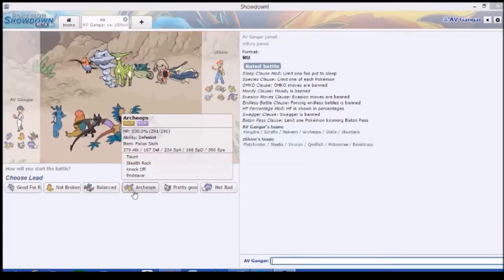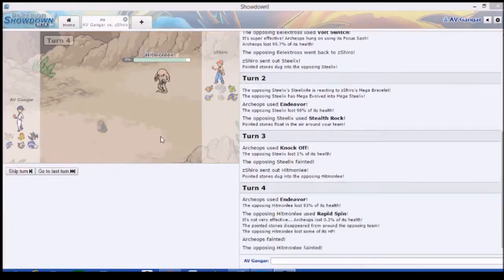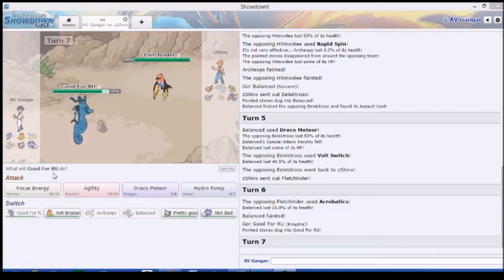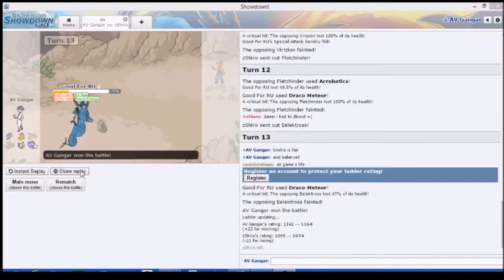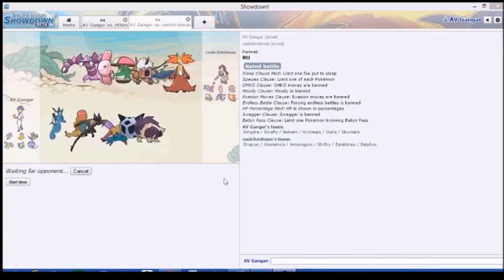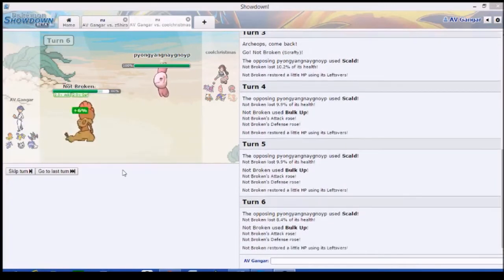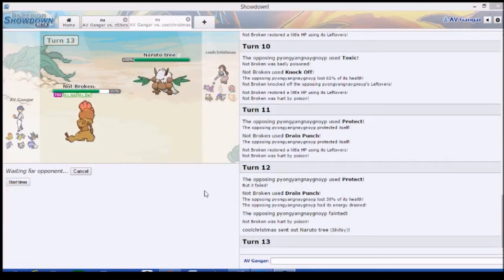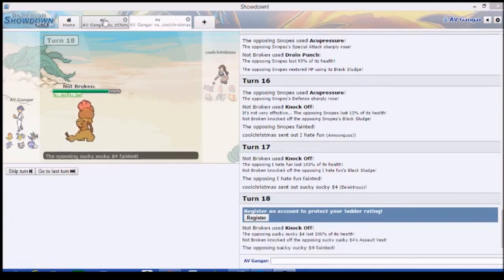A Familiar Face on the Ladder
That guy seemed familiar...